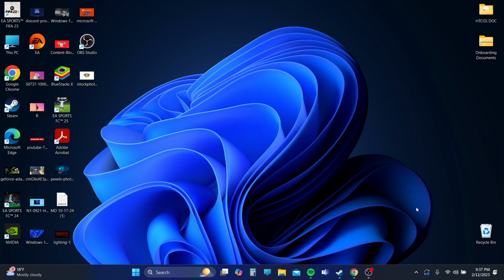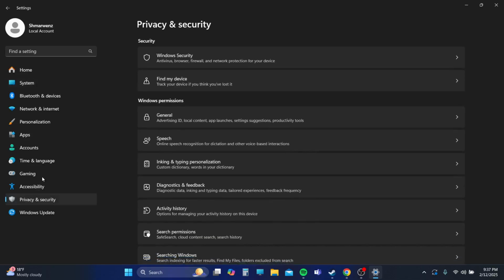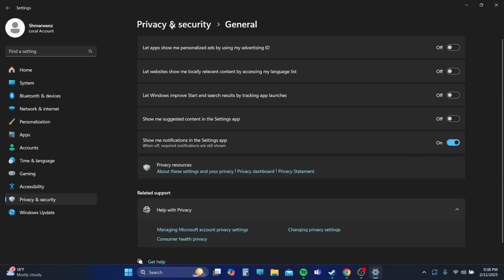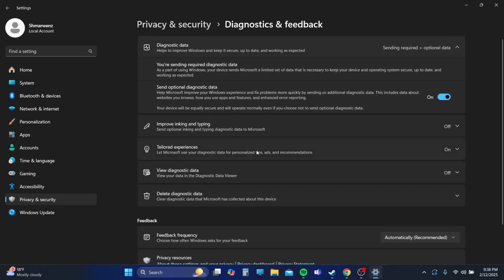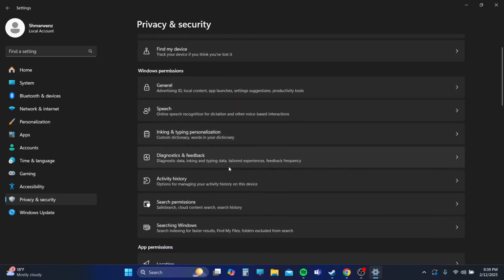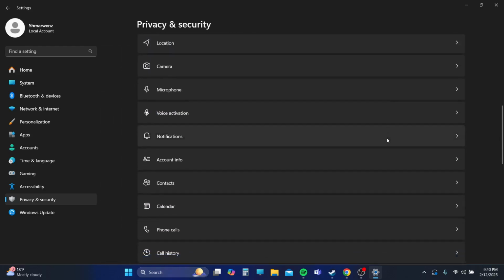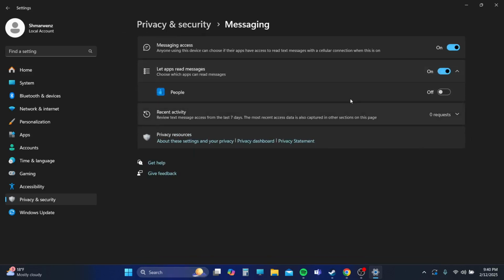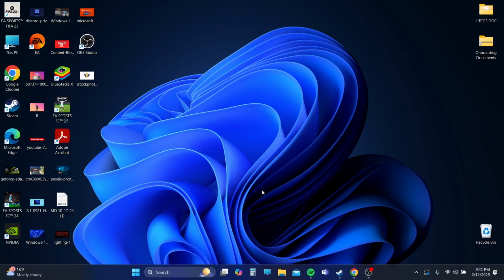How To Make Your Windows 11 Laptop Faster than Before 100% Effective